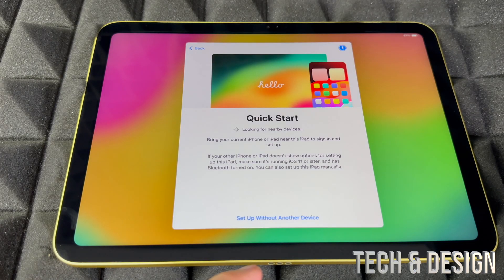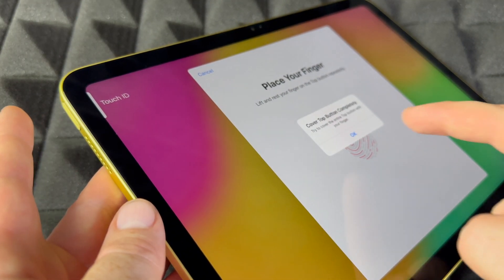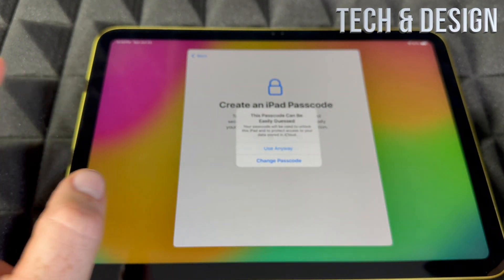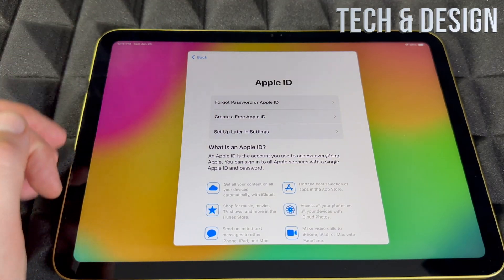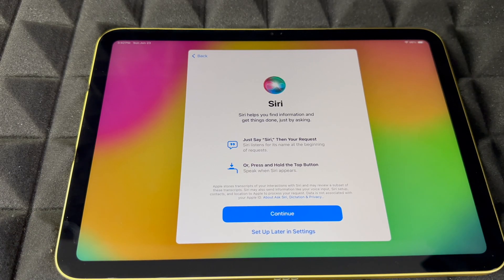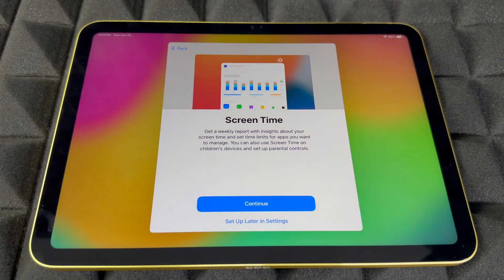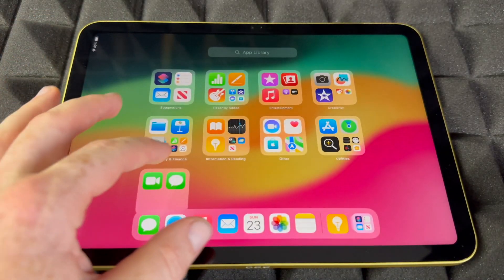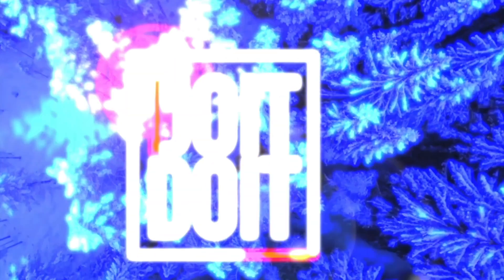How to Set Up iPad without Quick Start